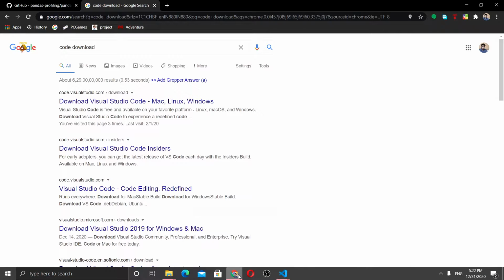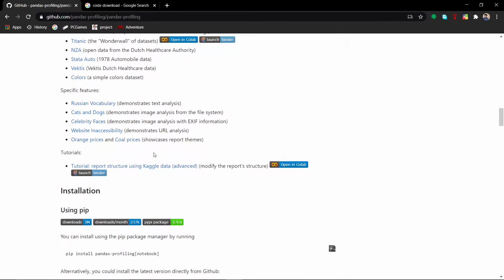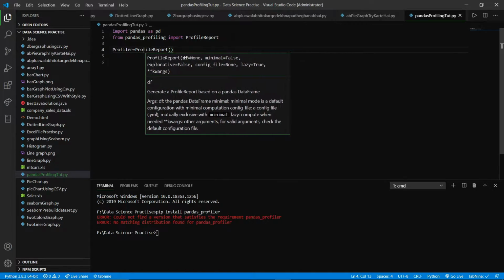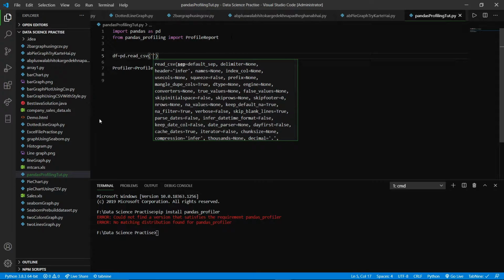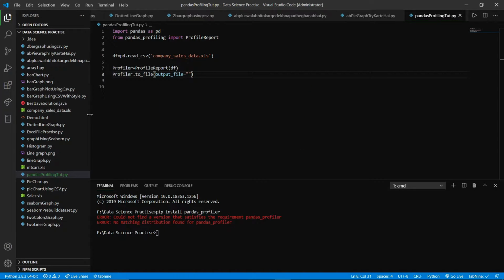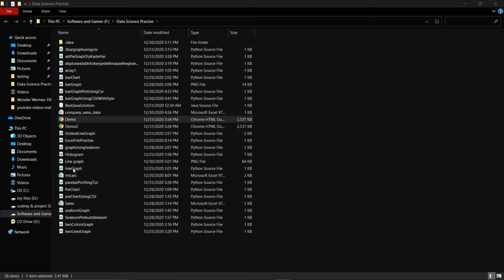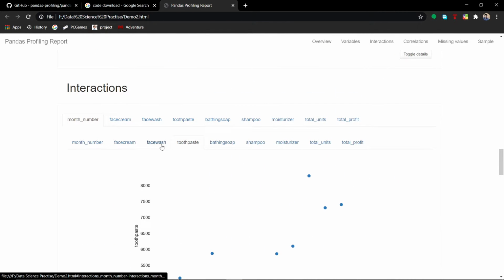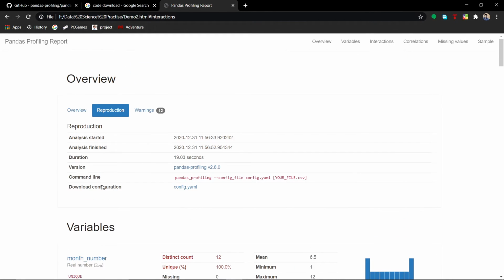Data Visualisation and Analyse Any Dataset in just 5 minutes?DataScience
CPU -: Intel I5 9th Generation
GPU -: Nvidia 1650 Mobile Verison
RAM -:16 GB Dual Channel RAM
HDD -:1TB
SSD -:512 GB internal
Laptop -:ROG Strix G

Lots of Love and Happiness.Thank you